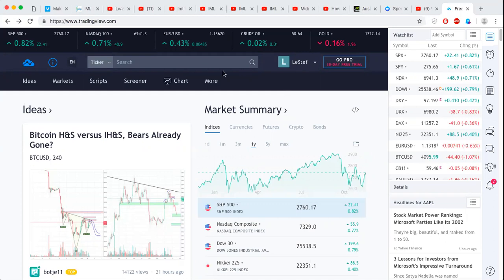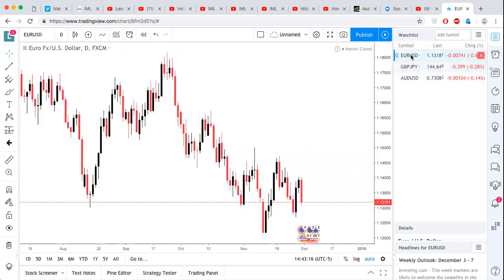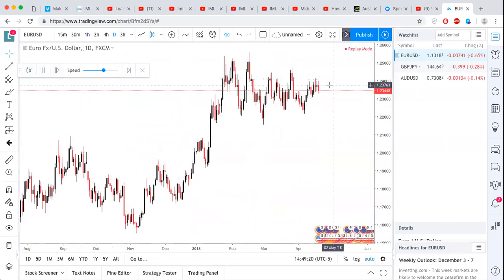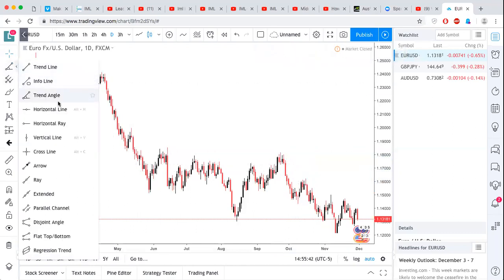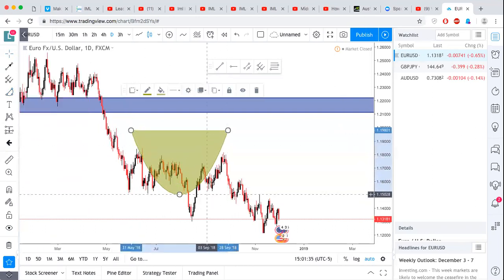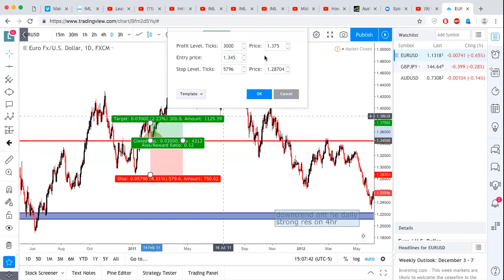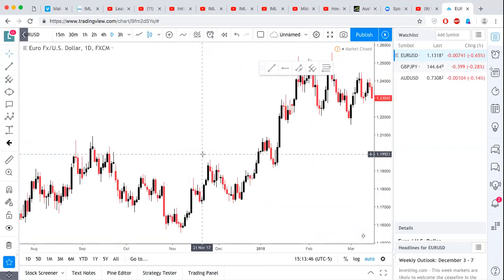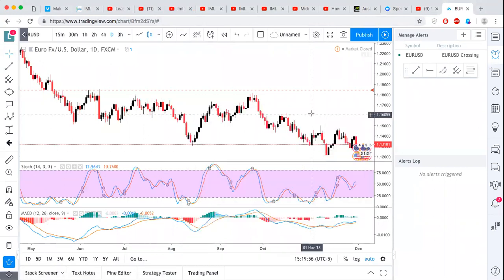How to use Tradingview